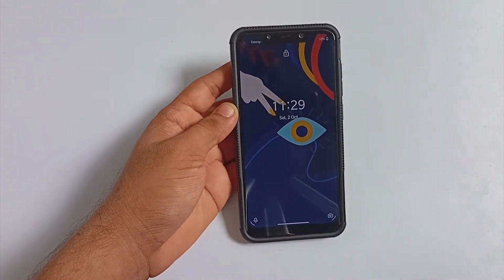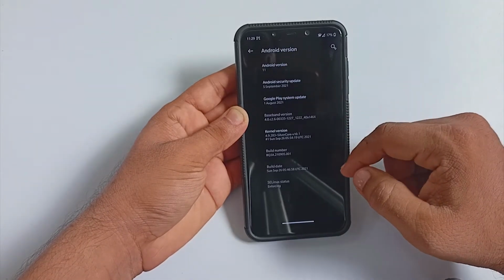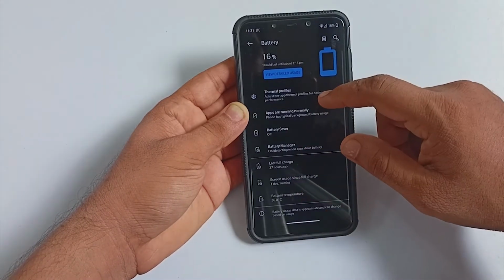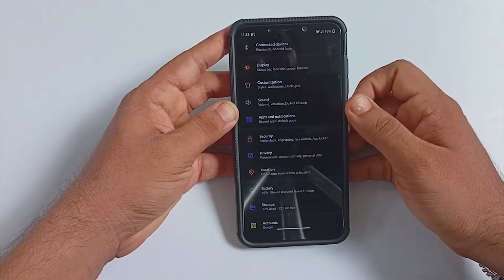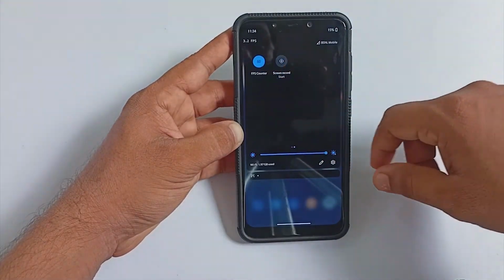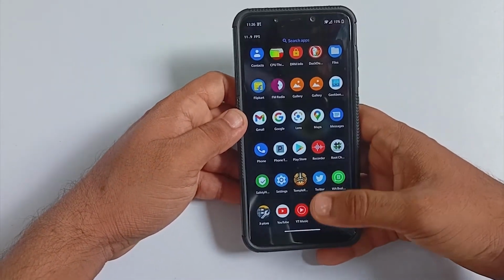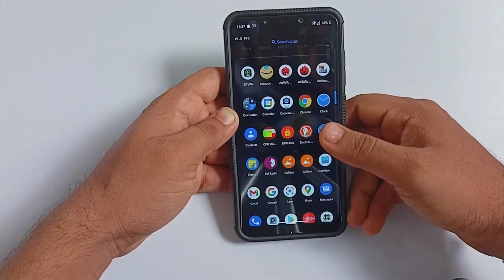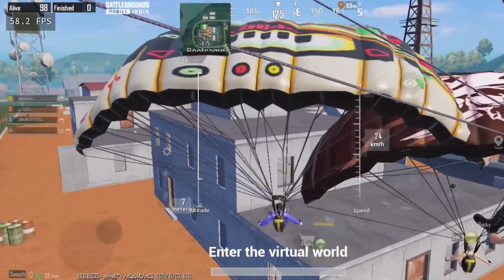WaveOS 4.8 for POCO F1 | Performance Review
☠️☠️CAUTION☠️☠️ Below Installation Steps are not supported by all ROMS. DON'T FOLLOW THE BELOW STEPS IF THE INSTALLATION VIDEO LINK IS MENTIONED.

Quick Installation Steps:

1) Download ROM file
2) Reboot into TWRP
3) Wipe cache/Dalvik/system/vendor/data/internal
4) Flash the ROM file.
5) Reboot and enjoy :)